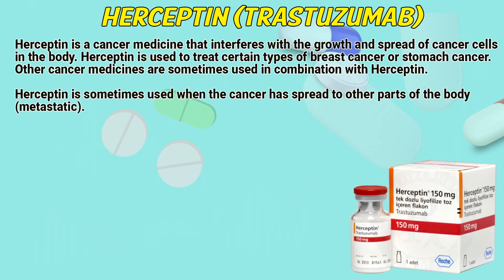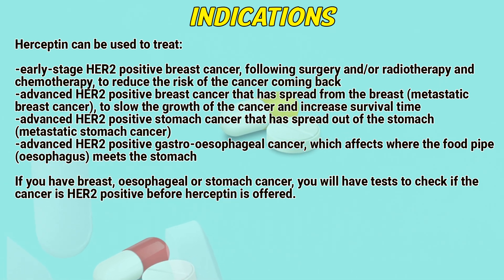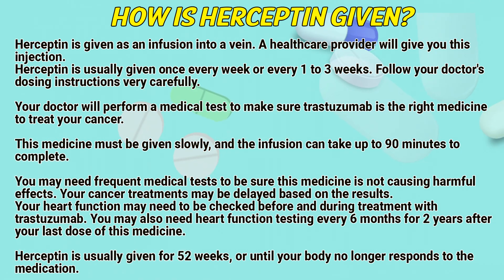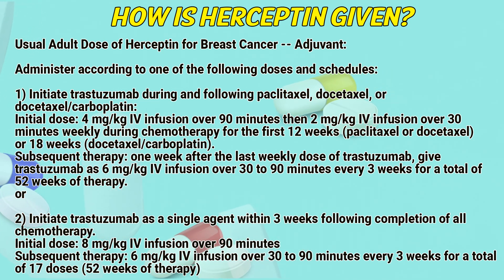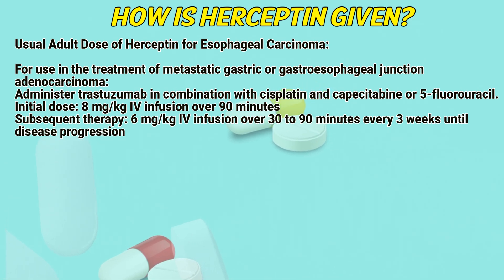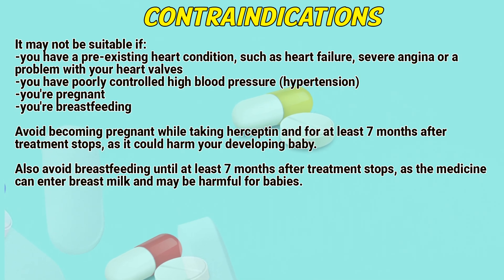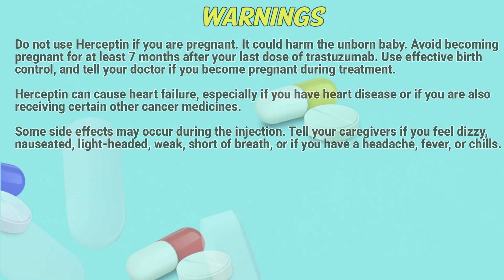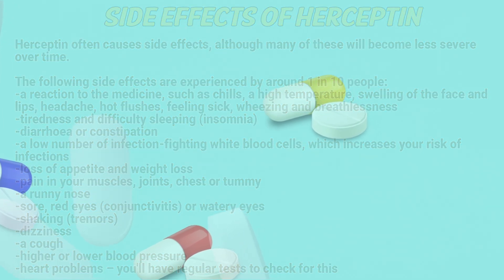Herceptin (trastuzumab) how to use: Uses, Dosage, Side Effects, Contraindications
Herceptin is a cancer medicine that interferes with the growth and spread of cancer cells in the body. Herceptin is used to treat certain types of breast cancer or stomach cancer.

Video Content:
0:00 Herceptin
0:25 Indications
1:06 How is Herceptin given?
3:55 Contraindications
4:26 Warnings
4:58 Side effects of herceptin